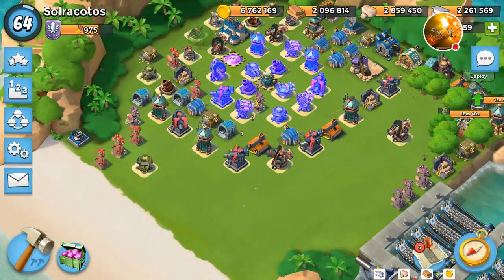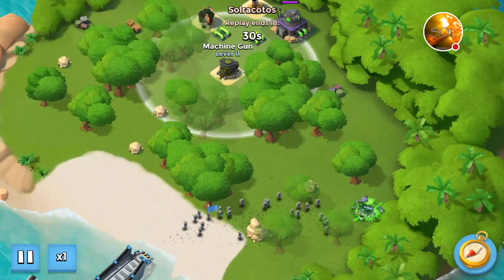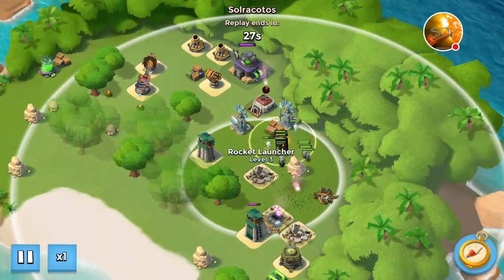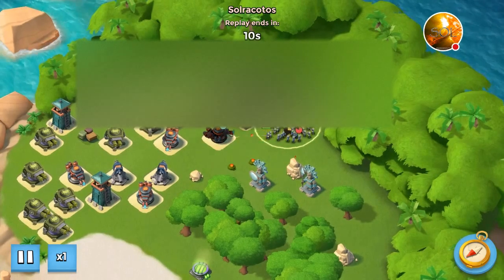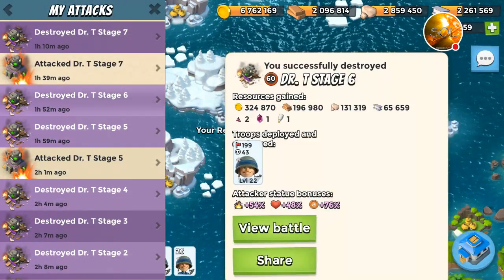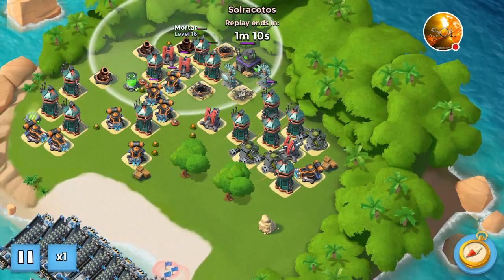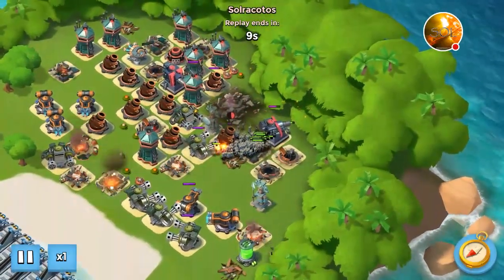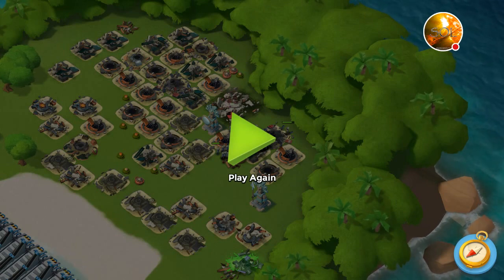Dr T Tropical Island | Stages 1-7 | Rifleman Smoke and Swarm | Jan 14, 2017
Following the footsteps of my baby account.  I take on Dr T Tropical Island using rifle-mania style tactics.